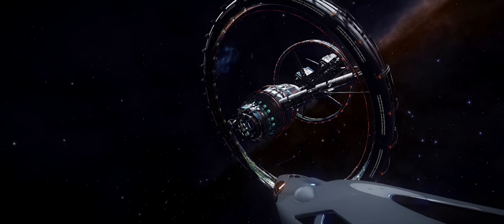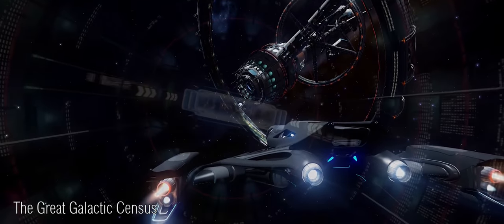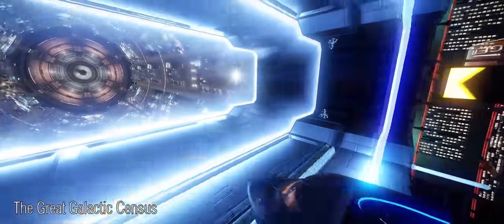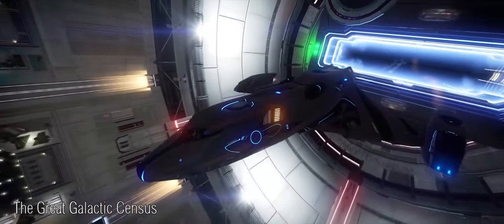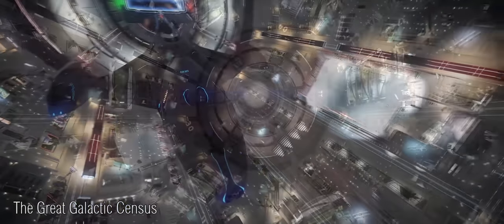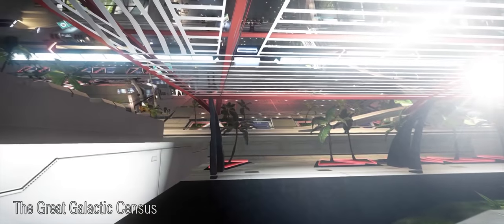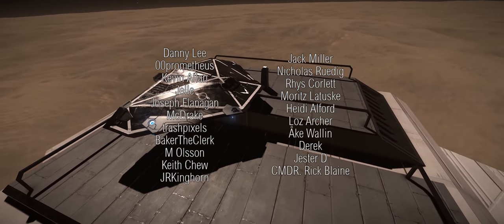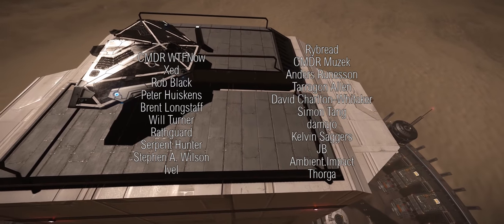3304 Elite Dangerous - FSD Booster Bugs, Broken Missions, Generation Ships, Frontier's Future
Bugs in Chapter Two, a new generation ship is discovered and Frontier talk about their future.